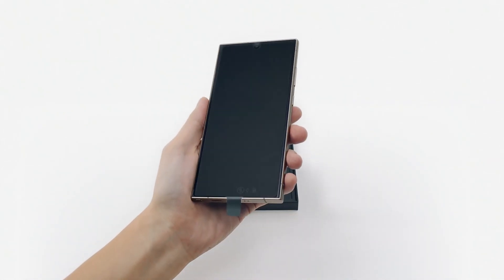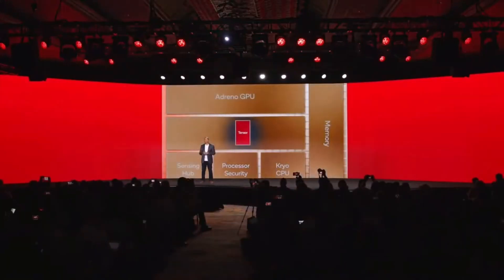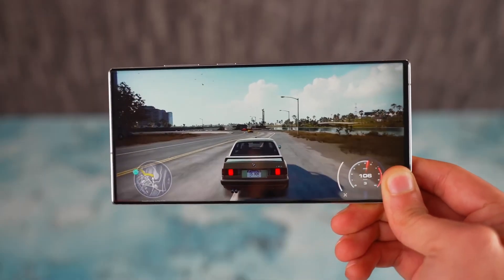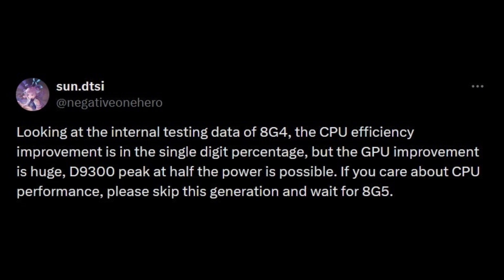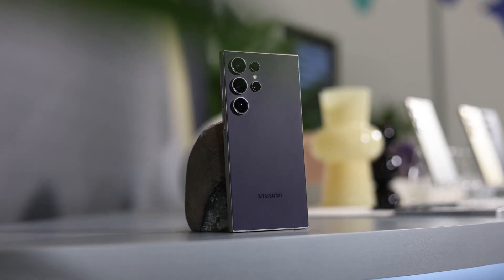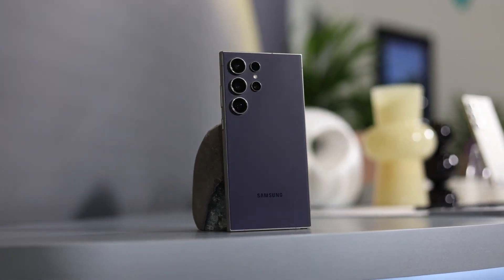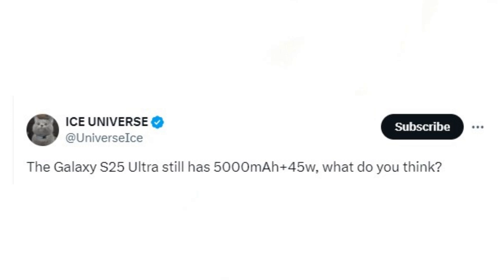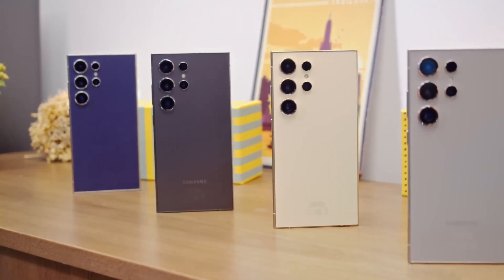Samsung Galaxy S25 Ultra - IT'S OFFICIAL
Qualcomm's Snapdragon 8 Gen 4 will power the Samsung Galaxy S25 Ultra next year, with an official reveal at October's Snapdragon Summit. This new chipset, produced by TSMC on its N3E 3nm process, emphasizes energy efficiency over raw performance. Notably, its Adreno 750 GPU matches the Dimensity 9300's performance but uses half the power. However, the custom Oryon CPU cores show only a marginal performance increase compared to the Snapdragon 8 Gen 3. A leaker suggests waiting for the Snapdragon 8 Gen 5 if CPU performance is a priority. The S25 Ultra, using the Gen 4 chipset, will benefit from improved battery life and cooler operation due to the efficient GPU.